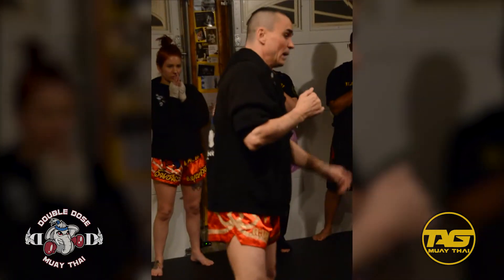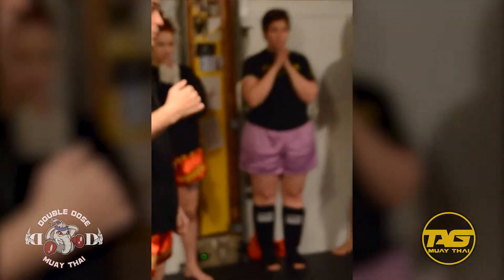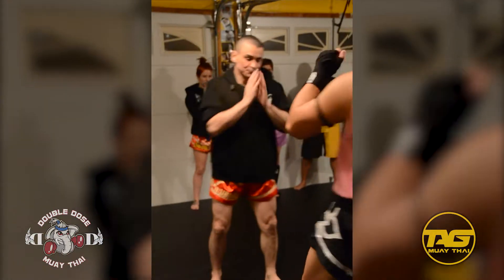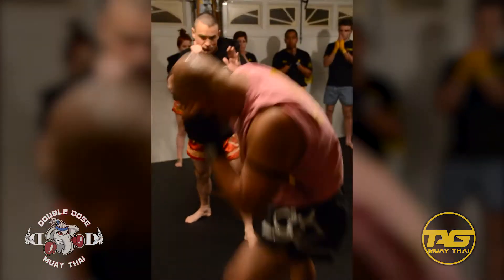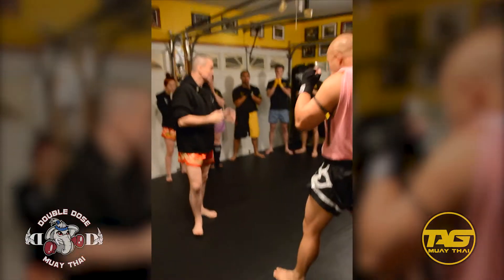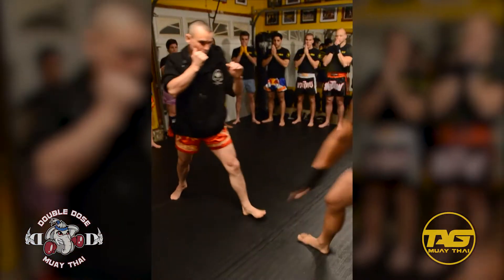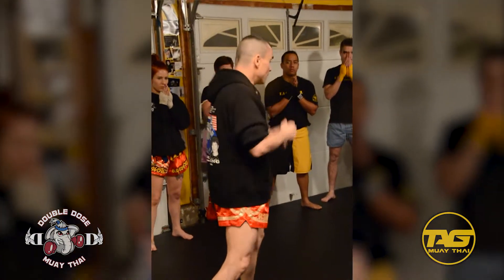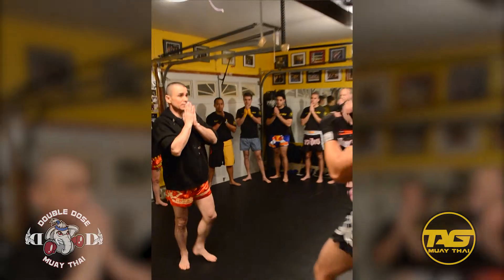Muay Thai Straight Knee Defense - Push with Bryan Dobler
In this video, we will show you how to practice some Muay Thai defense techniques. Learn how to do the straight knee defense - Push with Bryan Dobler (Double Dose Muay Thai) at the T.A.G. Garage Gym.

Straight Knee Defense - Push is practiced by Muay Thai fighters, MMA fighters and taught in self-defense because it can make the difference between winning or losing a fight. TAG Muay Thai features Muay Thai how-to videos from internationally known fighters like Saenchai, Chris “The Crippler” Leben, and renowned teachers like Bryan Dobler. Whether you would like to learn how to do Straight Knee Defense - Push, better protect yourself, gain an edge for your next fight, or brush up on Muay Thai / Mixed Martial Arts basics – TAG Muay Thai is a leading authority in Muay Thai and combat sports.